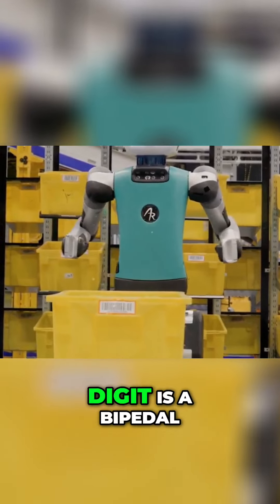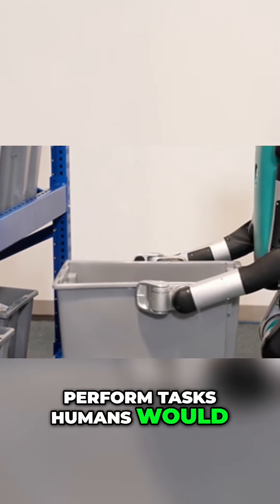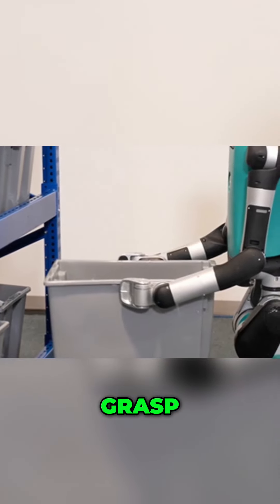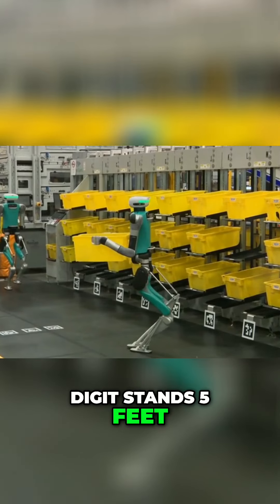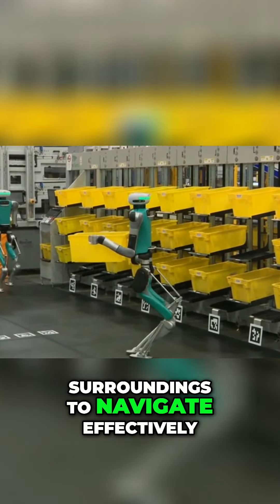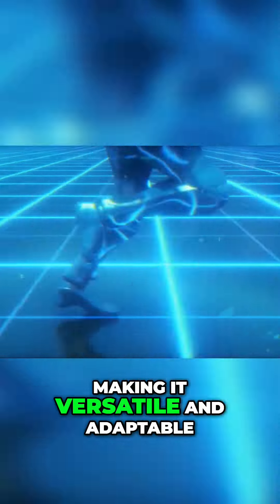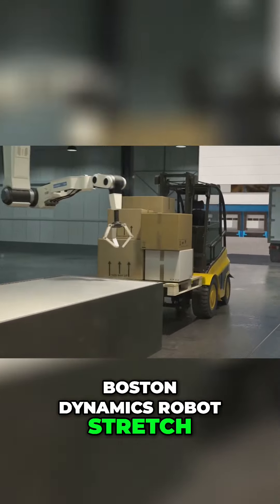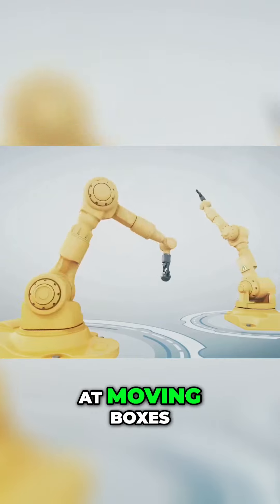The Pros and Cons of Digit A Comprehensive Review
Meet Digit, the next generation of Amazon's humanoid robots! With cutting-edge advancements, they can perform a wide range of tasks to make our lives easier and more efficient!
These multi-purpose robots can help around the house and assist in the workplace, providing support in various industries such as logistics and customer service. They can also assist in schools, hospitals, or assisted-care living.